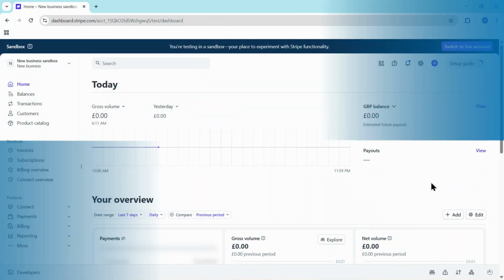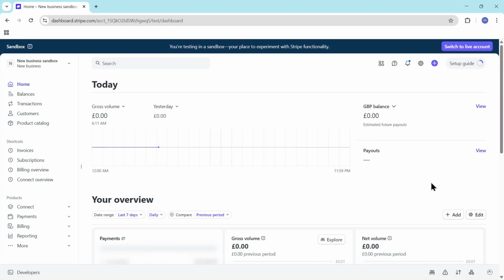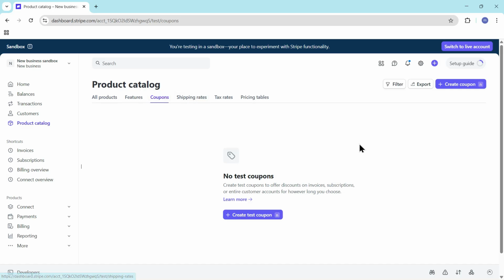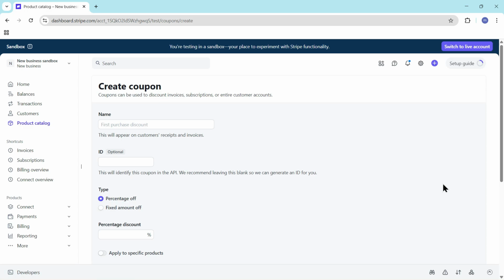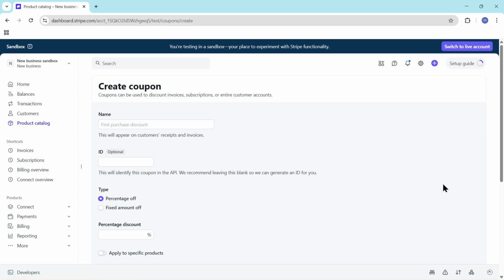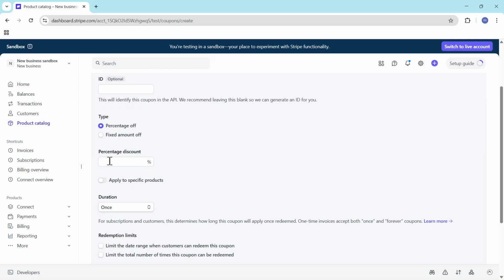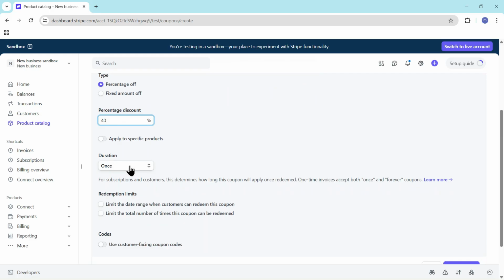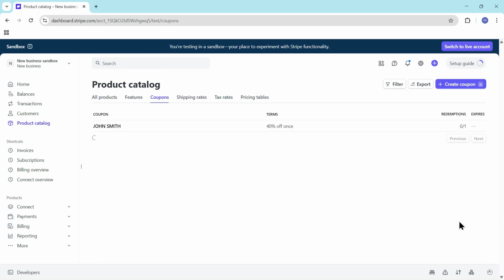HOW TO Create a Discount Code for Products in Stripe (Quick & Simple Method)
**STRIPE DISCOUNT CODES: THE FAST GUIDE!** 💸

Want to run a quick promotion or seasonal sale? This 60-second tutorial provides the **SIMPLE STEP TO CREATE DISCOUNT CODE FOR A PRODUCT IN STRIPE** using the Billing and Products dashboard.

Stripe's robust coupon system allows you to create flexible discounts, including percentage-off, fixed amount, and even time-limited offers. We walk you through the precise steps to navigate the Stripe Dashboard, set the discount value, define expiration dates, and apply the coupon to specific products or pricing plans. This is essential for maximizing your e-commerce and subscription sales.

**Key Stripe Skills You Will Master:**
* Navigating to the **Billing** or **Products** section for coupon creation.
* Setting the discount type (Percentage or Amount).
* Defining the code's duration (Once, Repeating, or Forever).
* Troubleshooting: Ensuring the code is properly linked to a product.

If you are looking for **Stripe tutorial for e-commerce** or simple **sales promotion hacks**, this video is your shortcut to better revenue!

00:05 - Locating the Coupon Creation Area
00:15 - Setting the Discount Value and Type
00:30 - Defining Duration and Limitations
00:45 - Applying the Code to a Product/Link

**Helpful Resources:**
➡️ **Stripe Login/Dashboard:** [Link to Stripe]